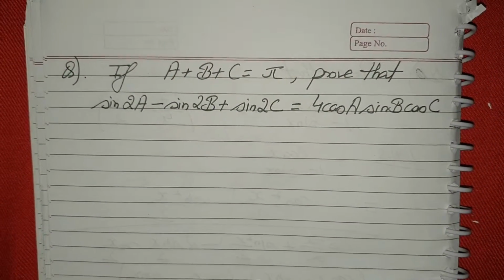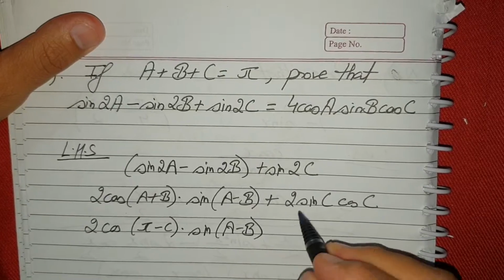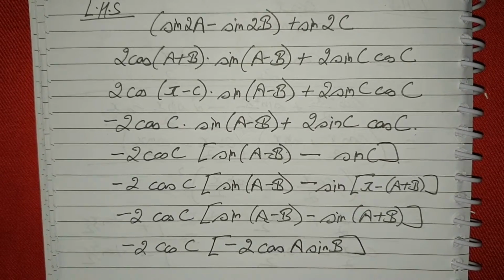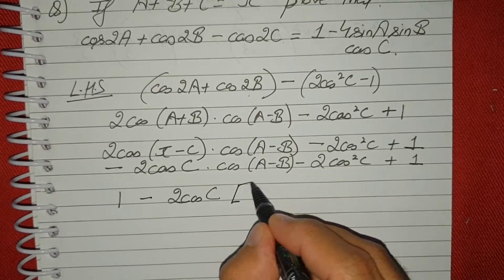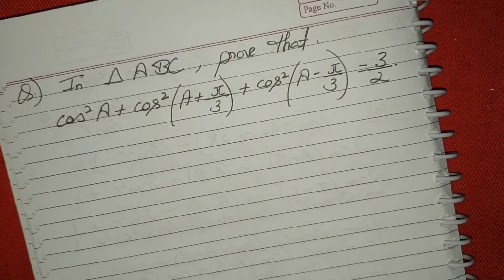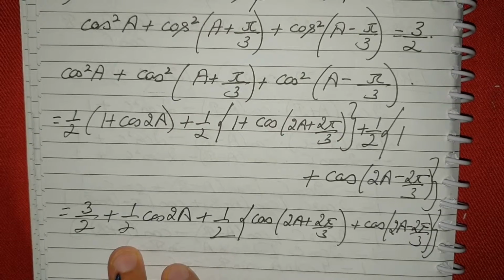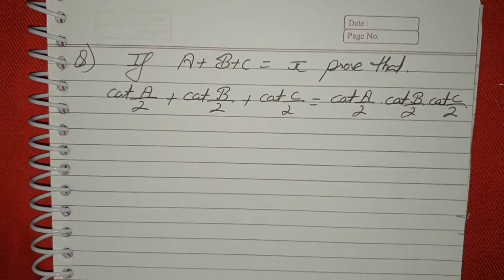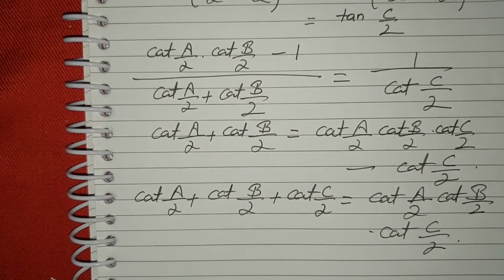Trigonometry |part 6| involving angles of triangle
Cbse 11th grade